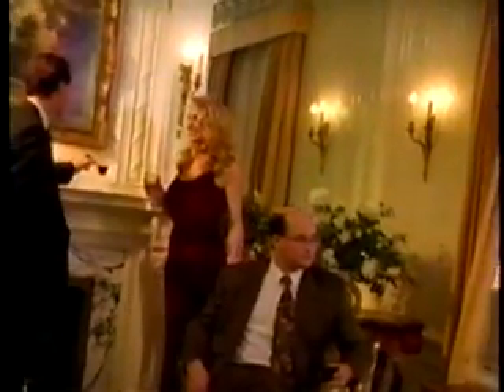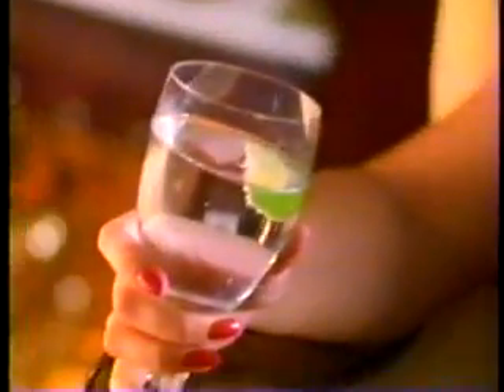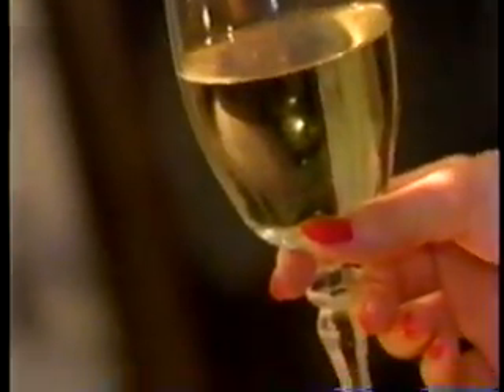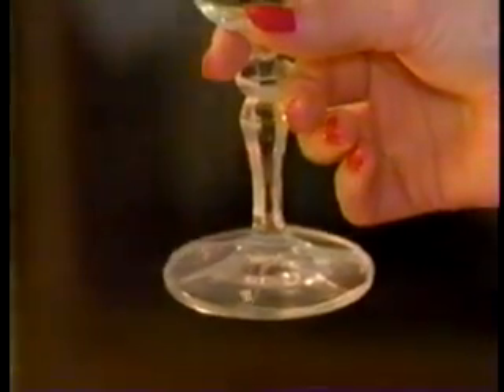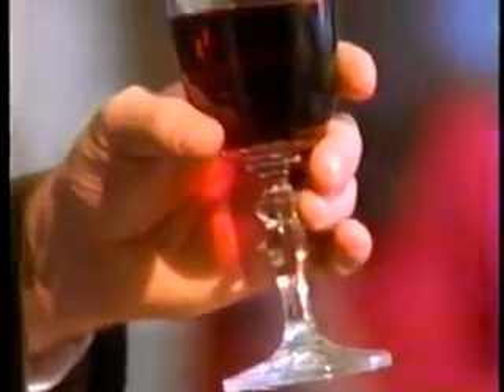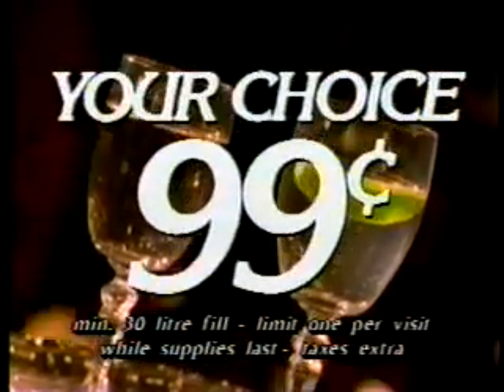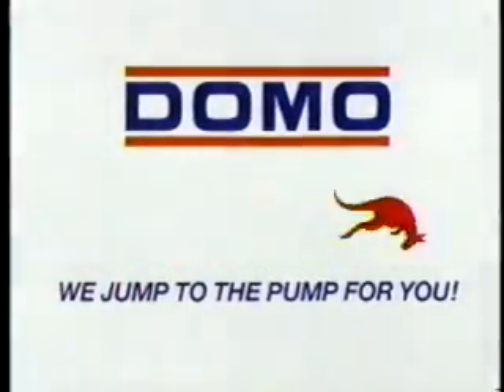DOMO - Wine glass offer (1994)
Tell your friends you got your fancy glasses at a gas station... (CKND, 1994)